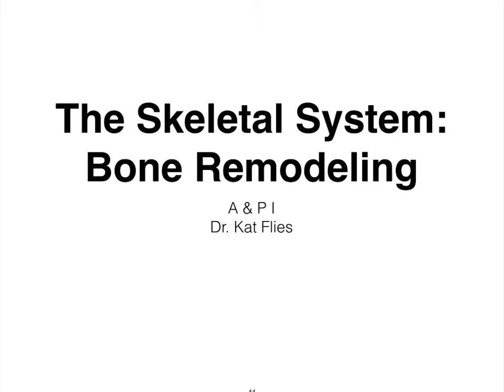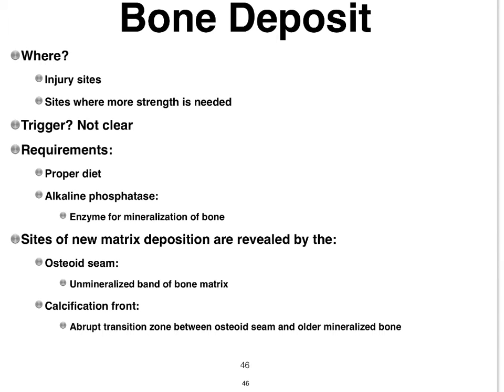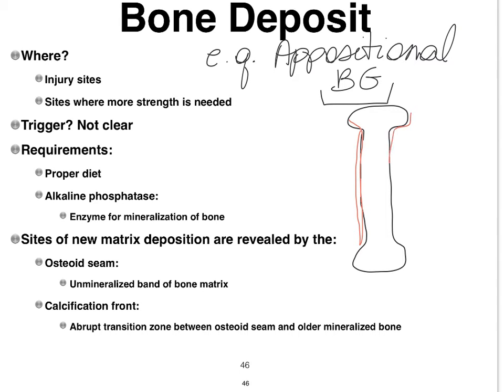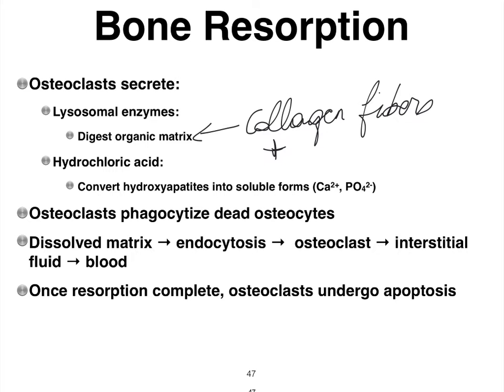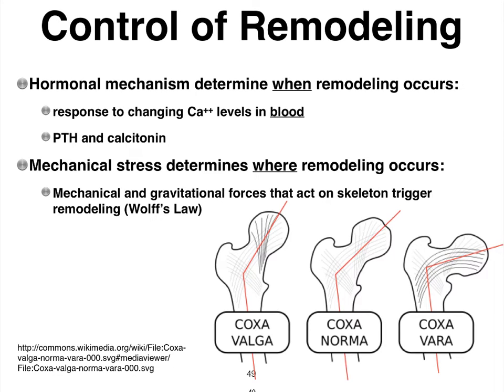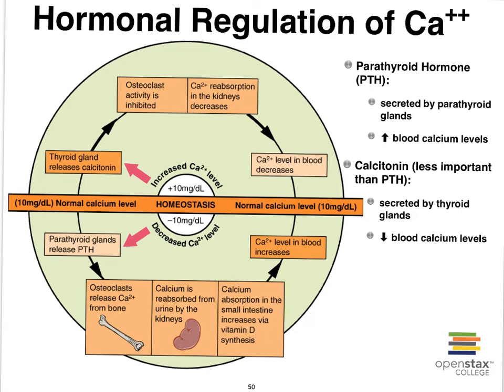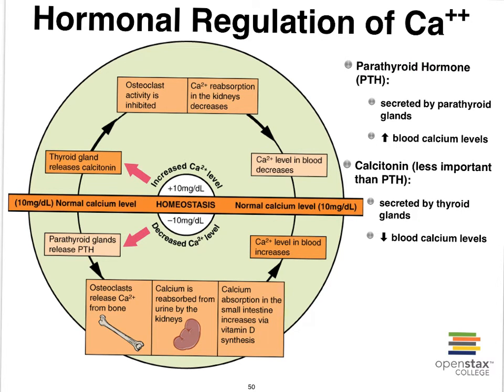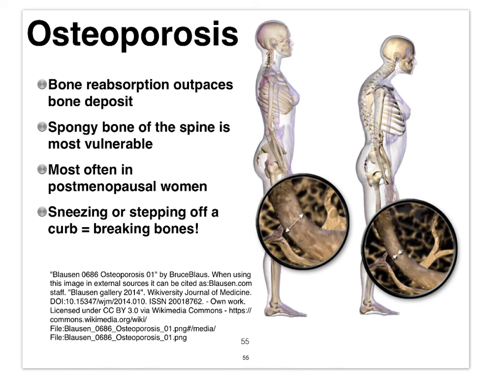06F-Skeletal System-Bone Remodeling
Longitudinal and Appositional Bone Growth; Hormonal Regulation